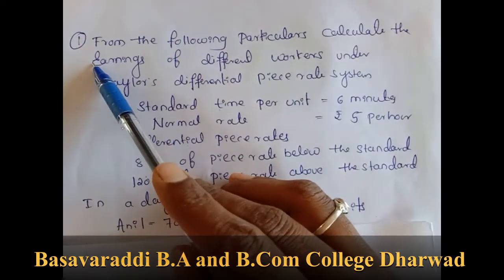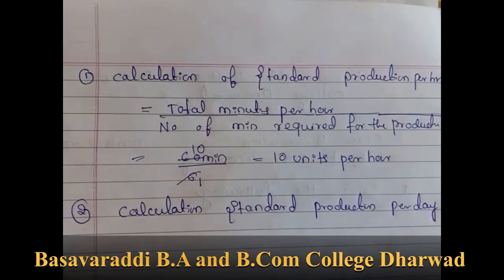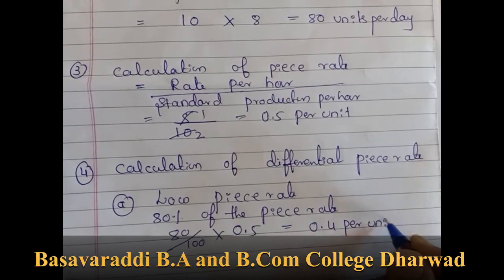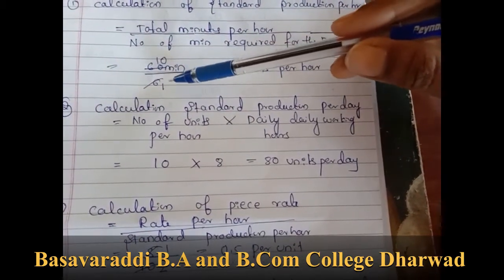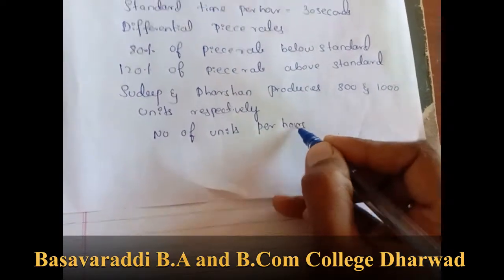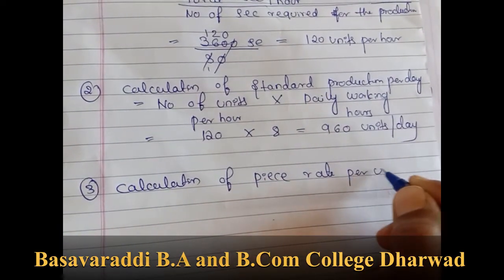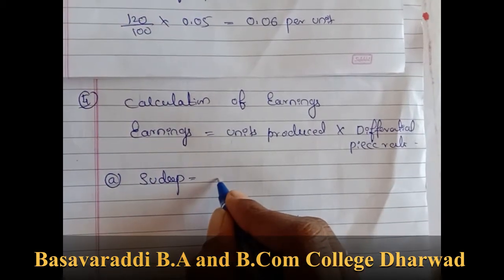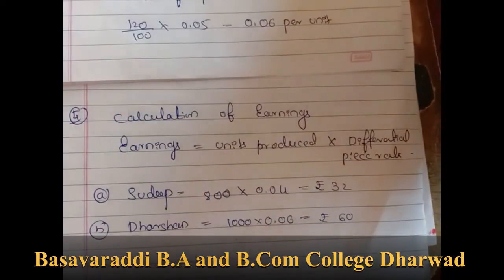1-1-21/B.Com 5th Sem/Cost Accounting Prob On Taylor System/ Basavaraddi B.A and B.Com College